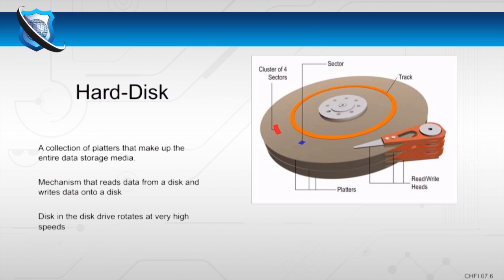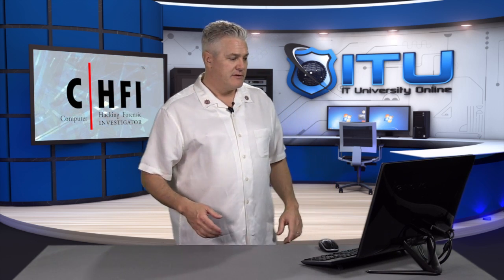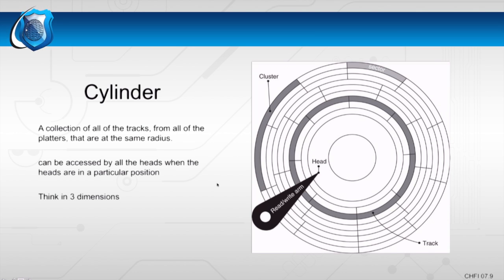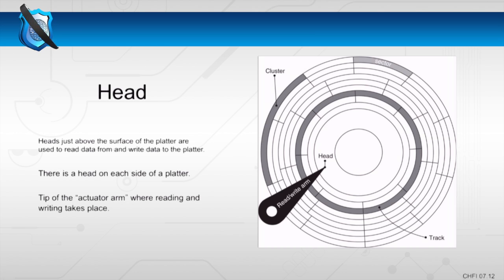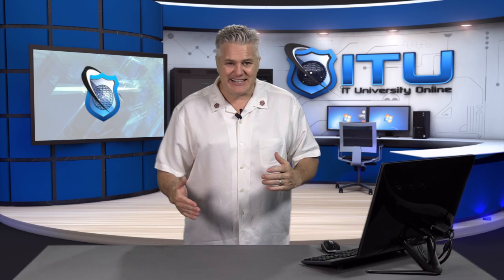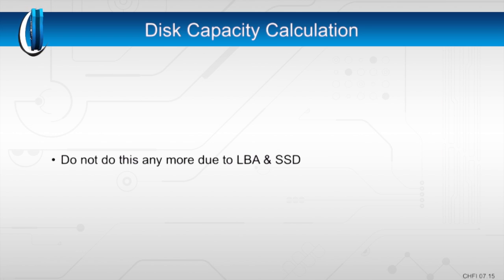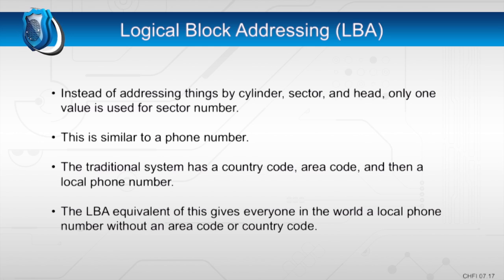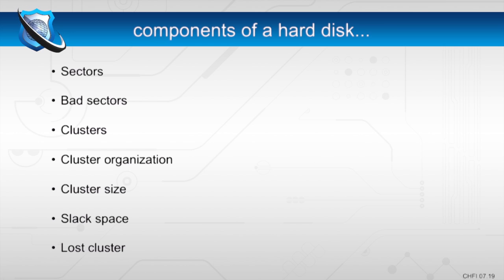01-Hard Disks and File Systems-Part 01.mp4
01-Hard Disks and File Systems-Part 01.mp4